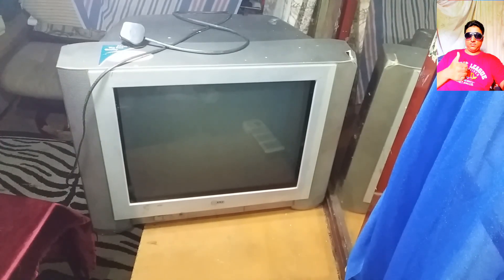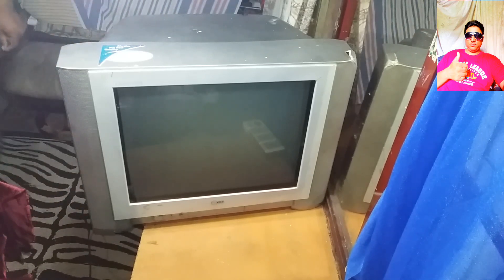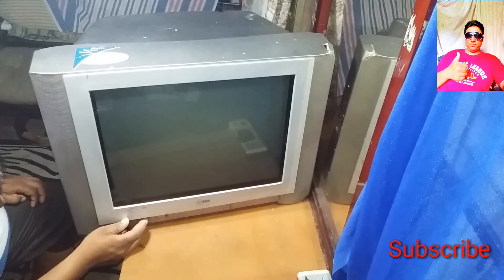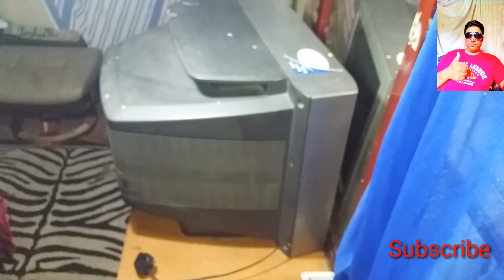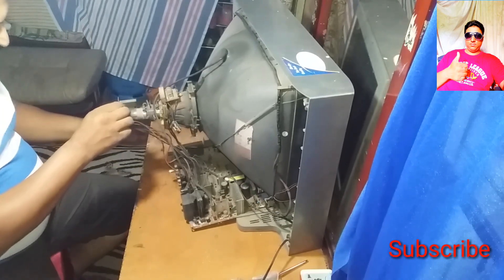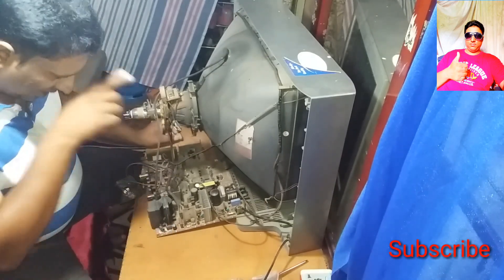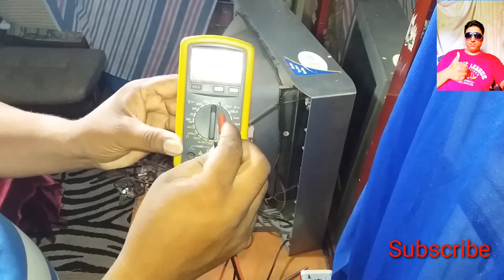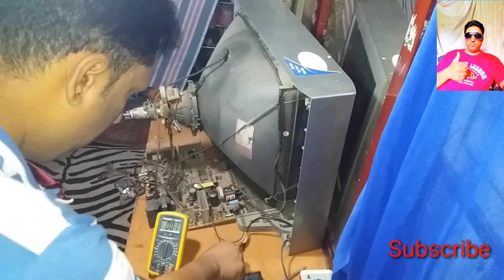Lg tv no power repairing in sinhala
එල්.ඡි.රෑපවාහිනී අලුත් වැඩියා කරමු
අපිව සප්ස්කිරිප් කරන්න.
hi friends please like my face book page "ALL TECH SINHALA"
if you have any douttes please write a comments and repaly and explan all you questiond